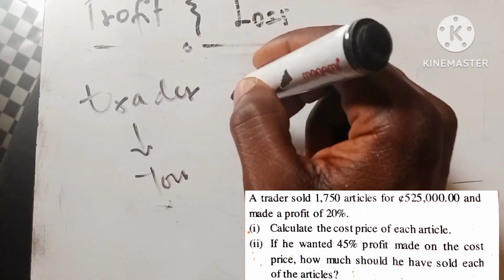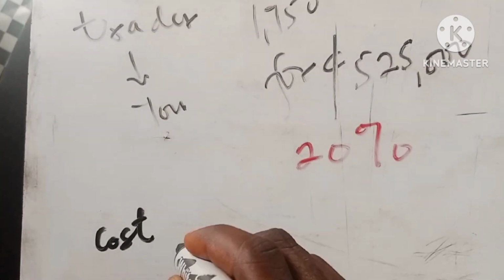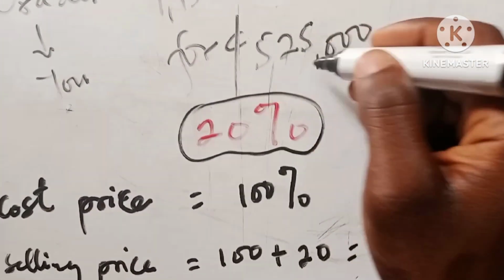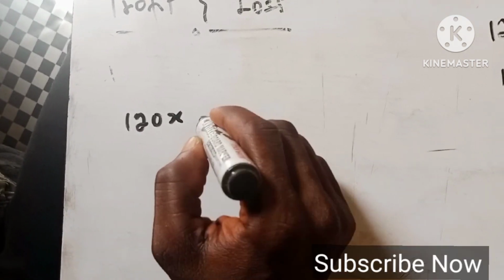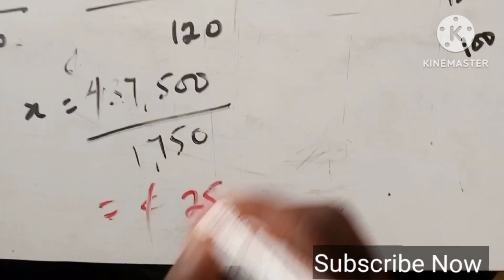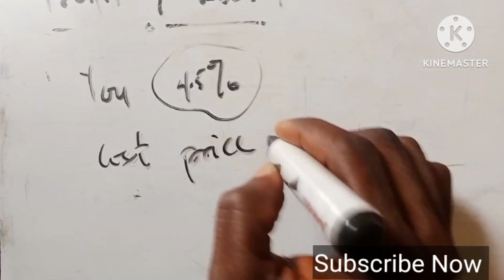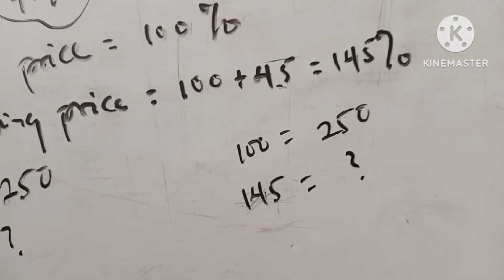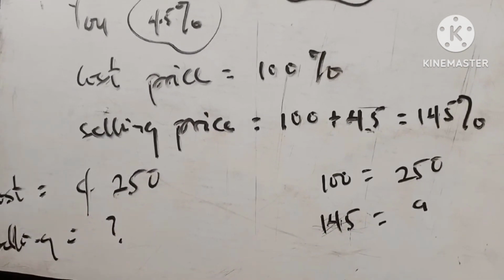How To Answer THIS Profit And Loss Question FAST | Percentage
The straightforward meaning of percentage is the number out of 100. For instance, 10% means 10 out of 100.

👉 This illustrates all you must know under percentage.